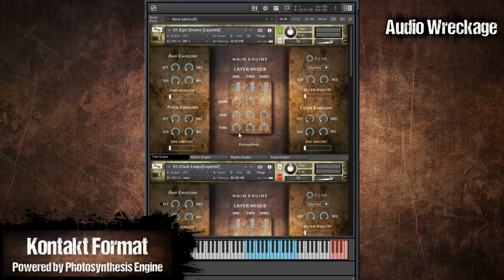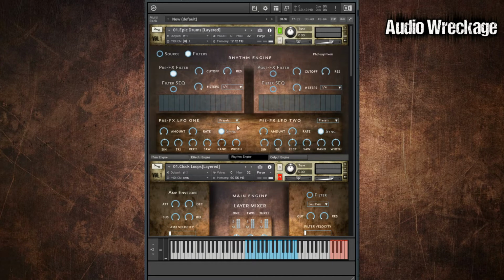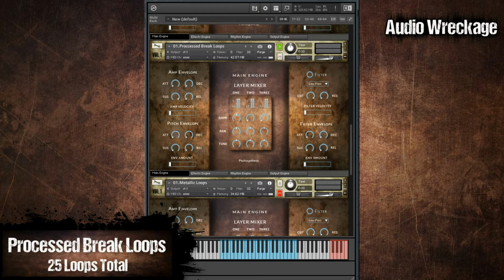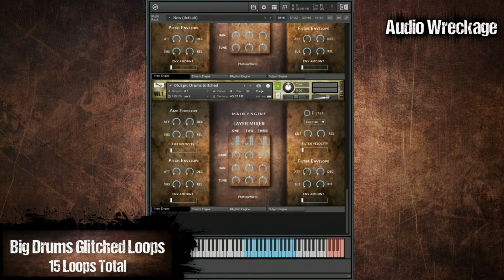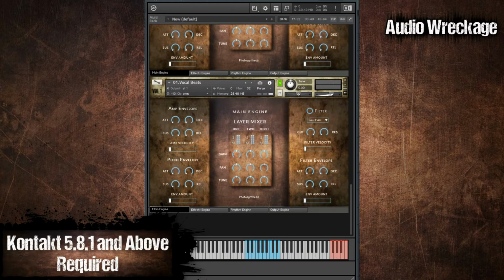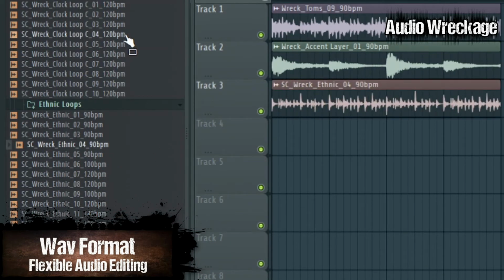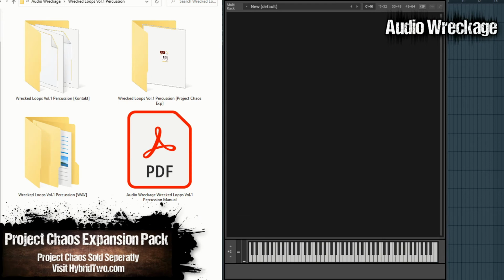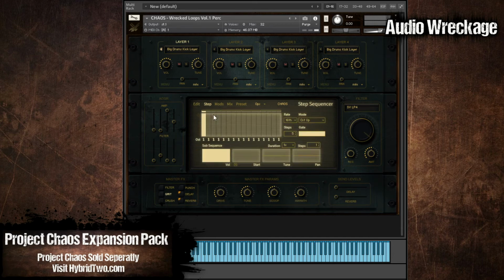Wrecked Loops Vol 1 Percussion Walkthrough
Wrecked Loops Vol.1 - Percussion Loops

150 Percussion Loops
17 Kontakt Patches
Epic Big Drums Loops x60
Clock Loops x30
Ethnic Percussion Loops x15
Processed Drum Loops x25
Metallic Percussion Loops x15
Vocal Beats x10

Kontakt and WAV Formats
Project Chaos Expansion Pack [Project Chaos Sold Separately]

Wrecked Loops Volume 1 - Percussion
Wrecked Loops Volume 2 - Shepard Tones
Trailer Elements - Essential Trailer Sound Effects
Eerie Metals - Metallic Scoring Tools
MIDI Loops Volume 1 - Action Drums
Beneath the Dermis - Free Cinematic Construction Kit
Dinner Bell - Sample Dinner Bell
Trailer Cat - Trailer Sound Effect from Cat Meows